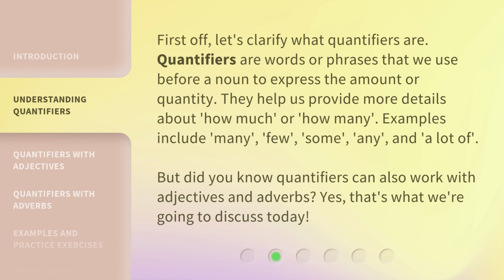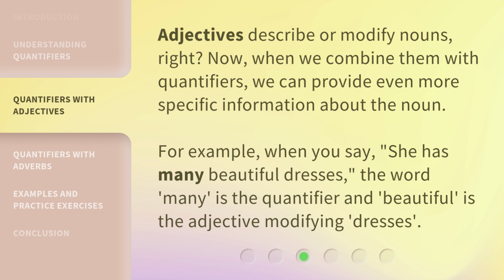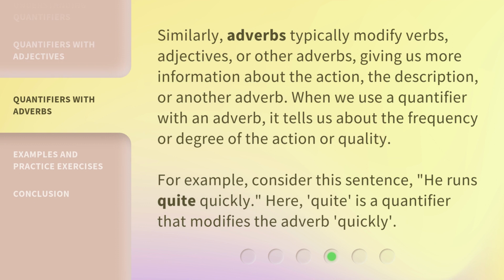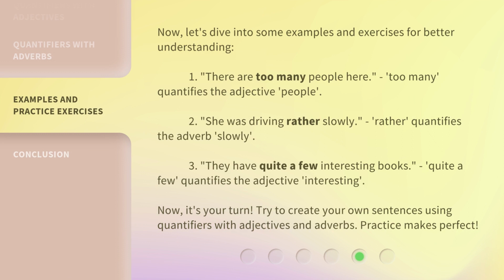Mastering Quantifiers with Adjectives and Adverbs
Mastering Quantifiers with Adjectives and Adverbs: Improve Your Conversation Skills • Learn how to use quantifiers with adjectives and adverbs to express quantity and degree in your English conversations. In this video, we explore the basics of quantifiers, how they work with adjectives and adverbs, and provide examples and practice exercises to help you master this essential part of the English language.

00:00 • Introduction - Mastering Quantifiers with Adjectives and Adverbs
00:26 • Understanding Quantifiers
01:02 • Quantifiers with Adjectives
01:29 • Quantifiers with Adverbs
02:02 • Examples and Practice Exercises